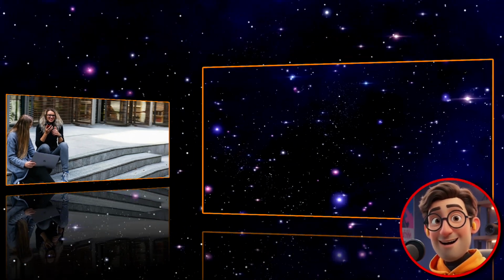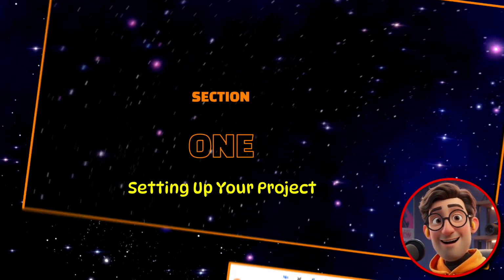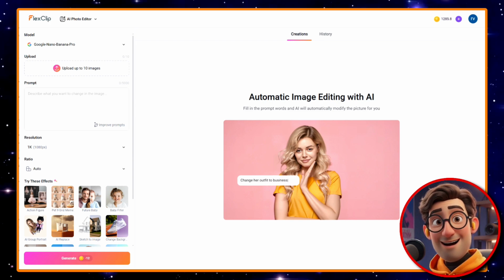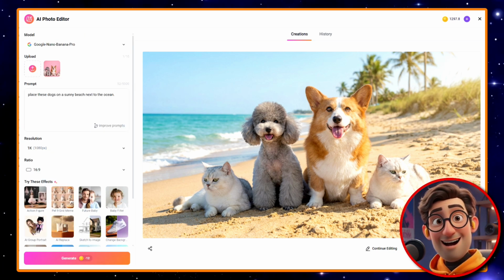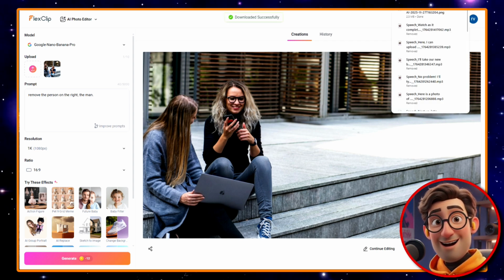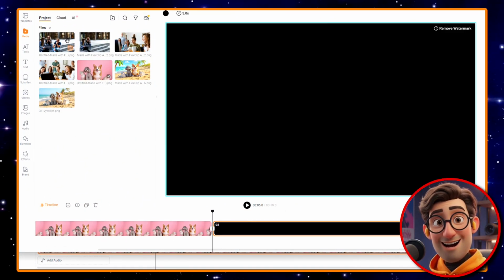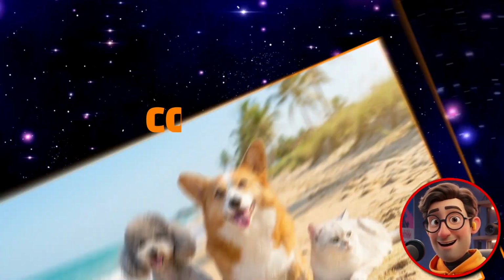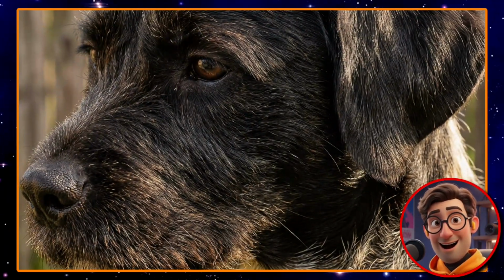AI Text Prompt Photo Editing Beginner's Tutorial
Transform your ordinary photos into extraordinary video content in minutes! In this beginner-friendly tutorial, I'll guide you through the powerful (and free!) AI Photo Editor inside FlexClip. No fancy equipment or editing skills needed—just your creativity and a few text prompts. Learn how to erase objects, change backgrounds, and even cartoonify your images to create stunning videos for YouTube, TikTok, and more.

📖 What You'll Learn:

✅ How to access and start with the FlexClip AI Photo Editor.
✅ The secret to perfectly changing any image background with a simple text prompt.
✅ How to remove unwanted objects and people from your photos instantly.
✅ Transforming your photos into cartoons or art for amazing YouTube thumbnails.
✅ My pro tips for getting the BEST results from the AI every single time.
✅ How to bring your new AI images into a FlexClip video project to create a full video.

⏱️ Timestamps & Chapters:

0:00 - The Magic of AI Photo Editing
1:02 - SECTION ONE: Setting Up Your Project
1:39 - SECTION TWO: The Power of the A.I. Photo Editor
3:18 - SECTION THREE: From Photos to Video
4:00 - CONCLUSION & RECAP

🔥 Try it yourself and unleash your creativity! Create. Share. Inspire.

25.018.1